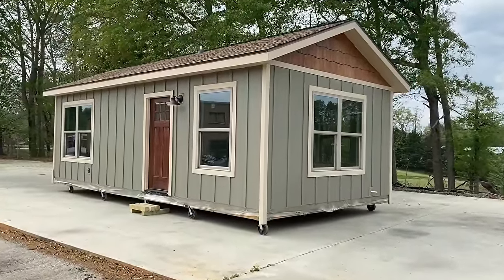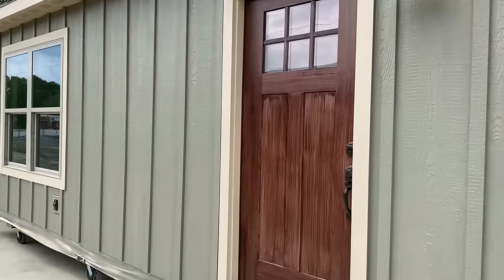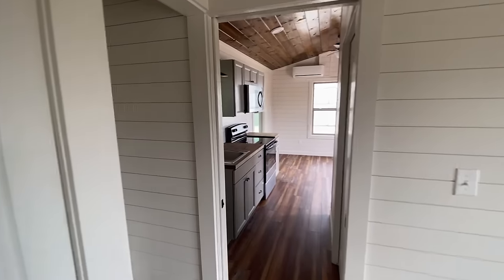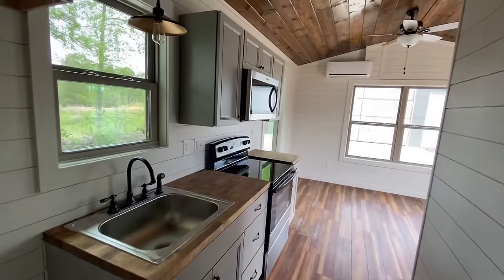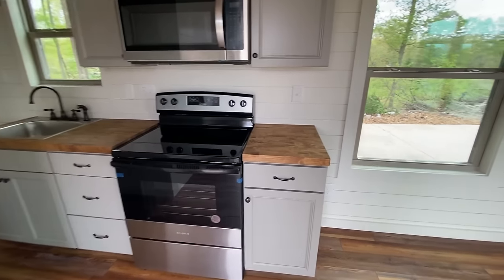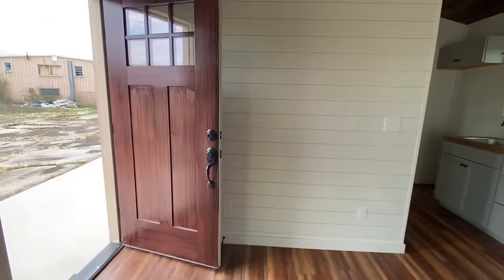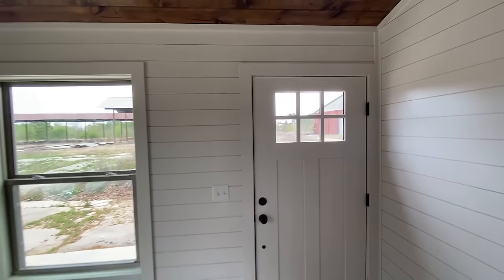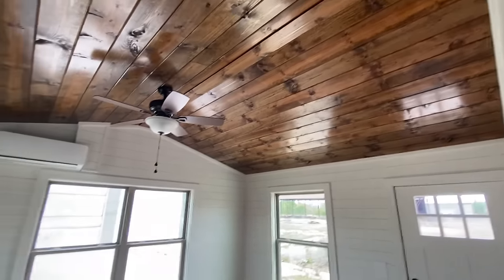Incredible Tiny (Modular) Home Walk Through!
We walk through "The Camp Creek". A 392 sqft modular home built to the International Residential Code. Join us as we look this cabin over inside and out and look at what's ahead. You don't want to miss it!
Learn more about our homes at our website, 'yesterwaycabins.com'. Thank you!